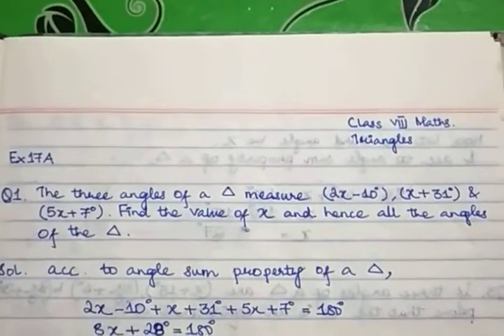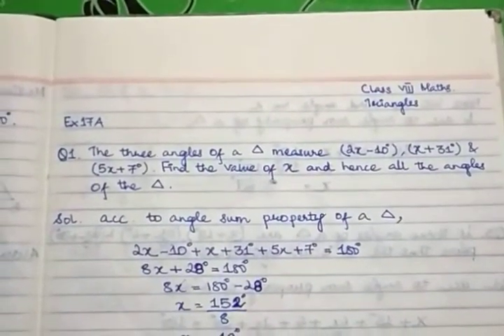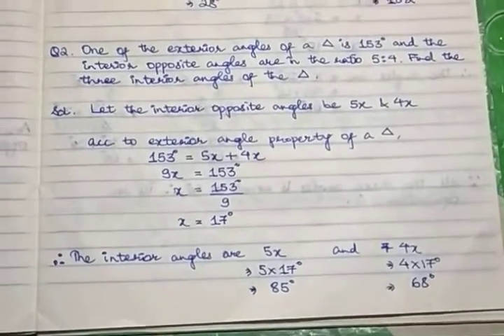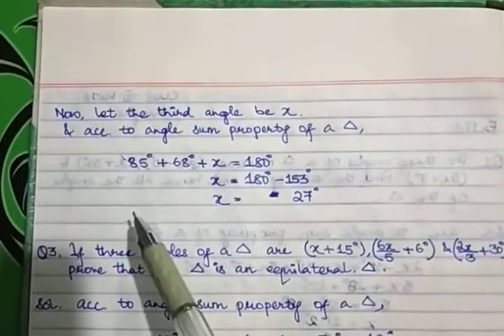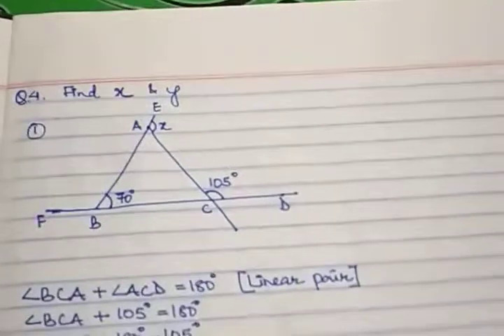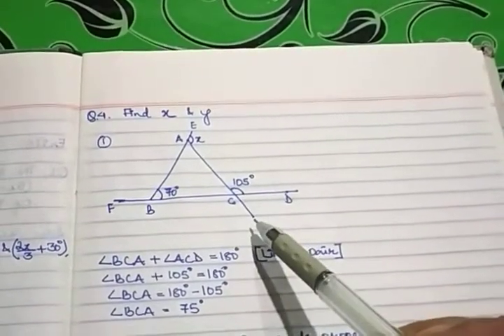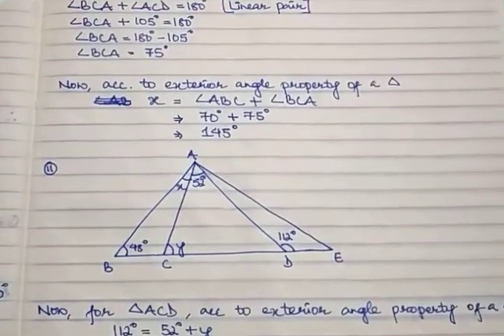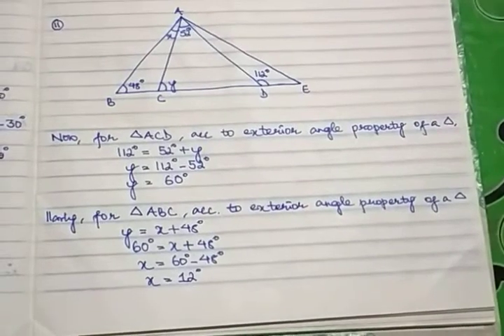Class VIII Maths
Triangles Continued